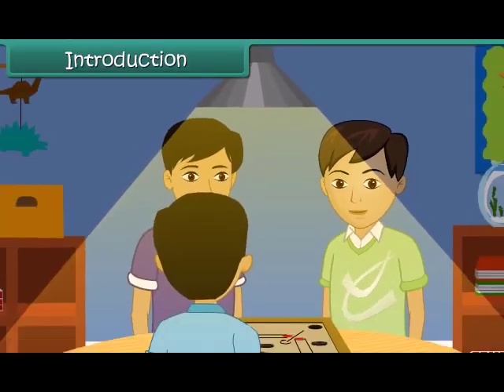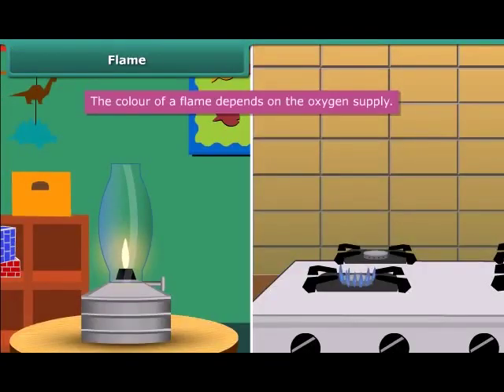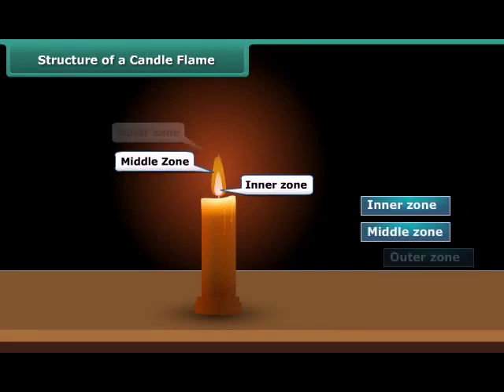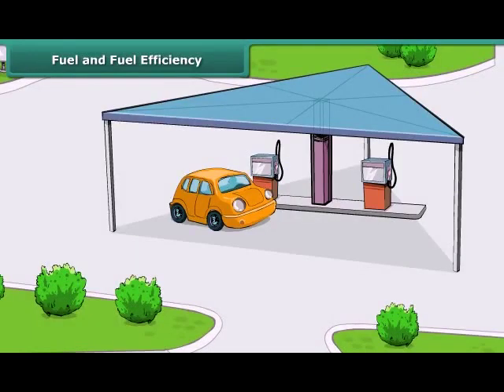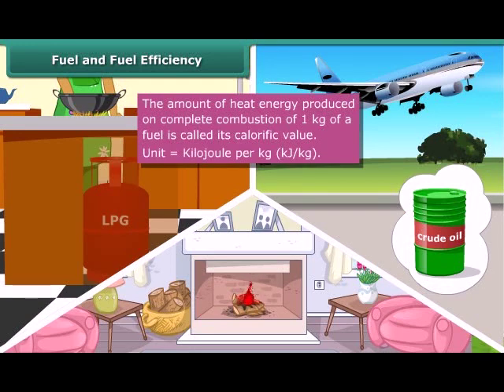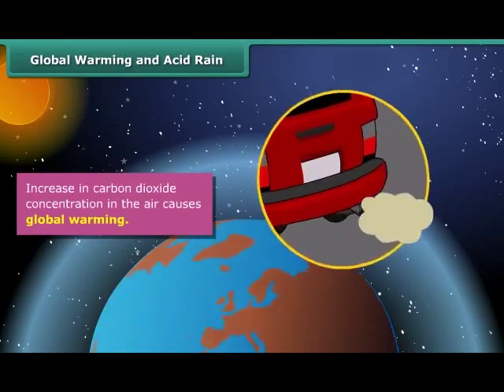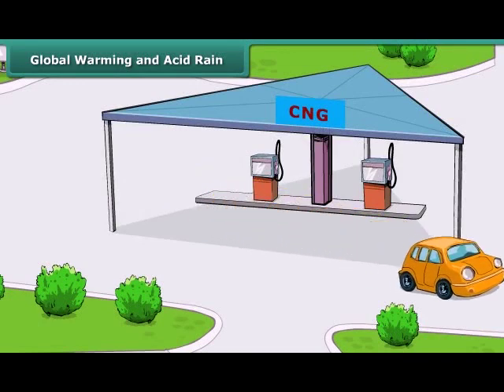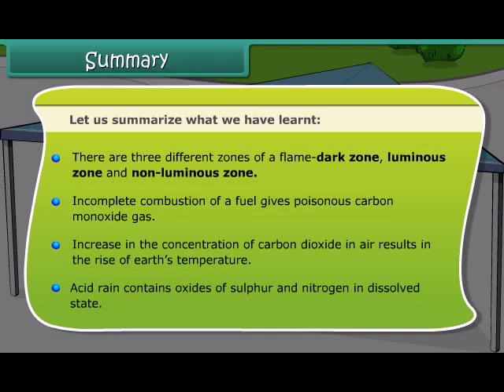Flame- 8th Class